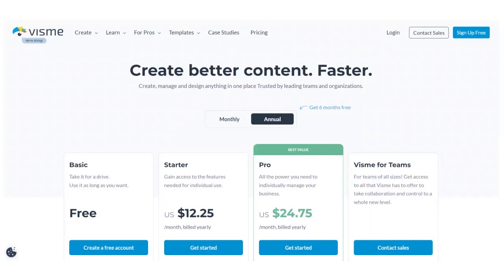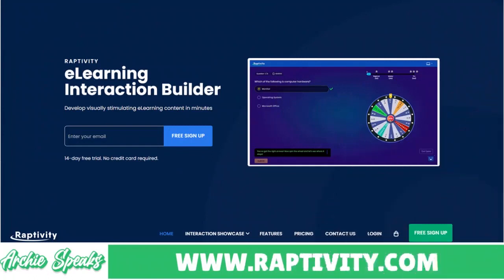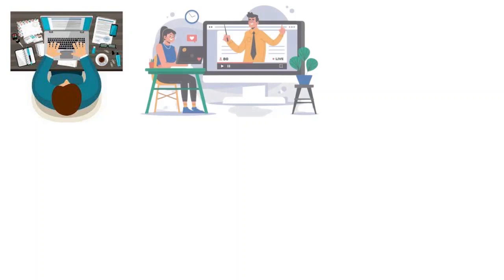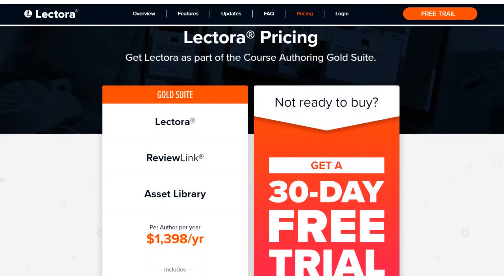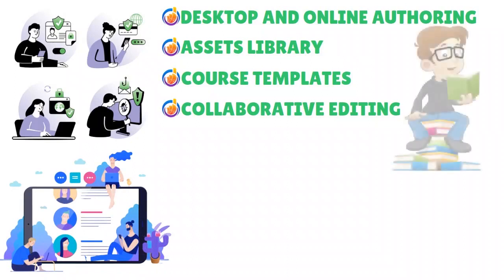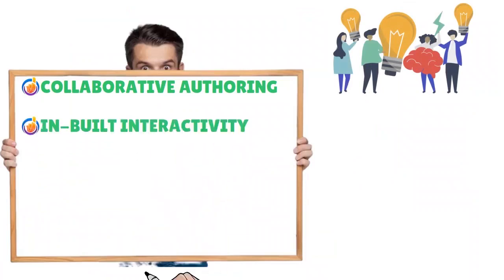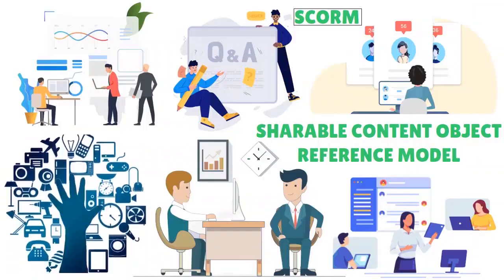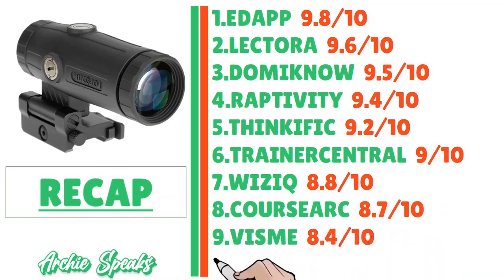Top 10 Rapid Elearning Development Tools (2025): Discover the Secrets of Rapid Elearning Development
10 Rapid Elearning Development Tools (2025): Discover Secrets of Rapid Elearning Development. Master Rapid Elearning with the Best Development Tools. Unlock Your Potential Now: Top 10 Tools!